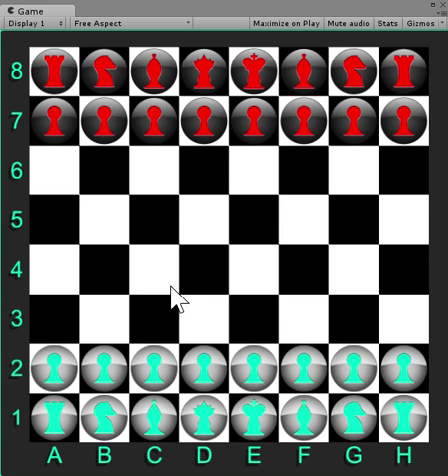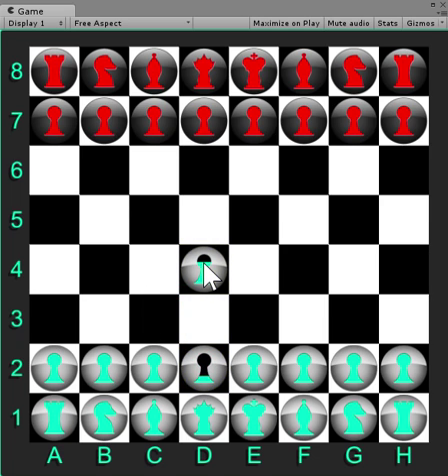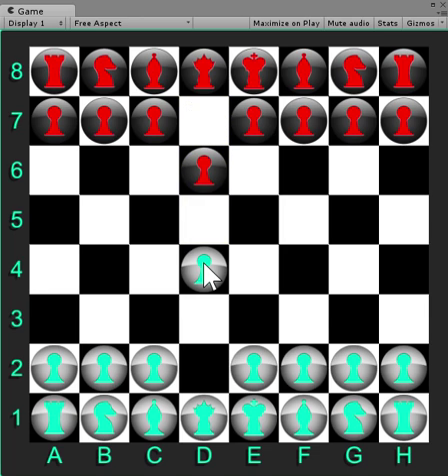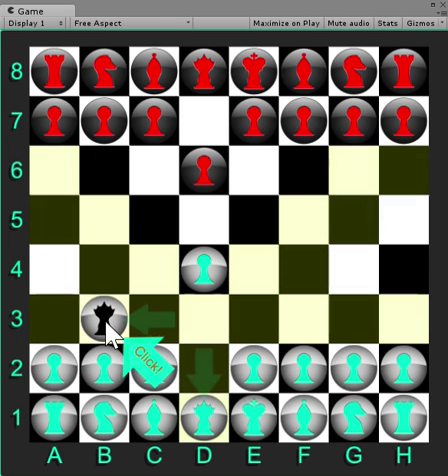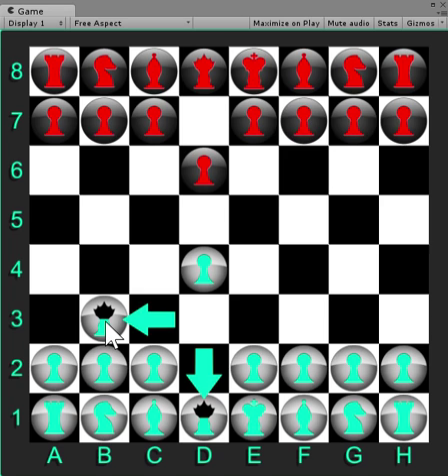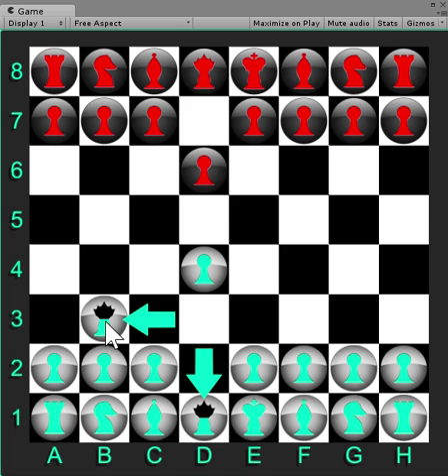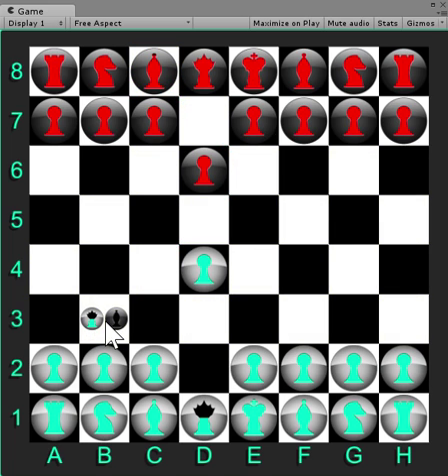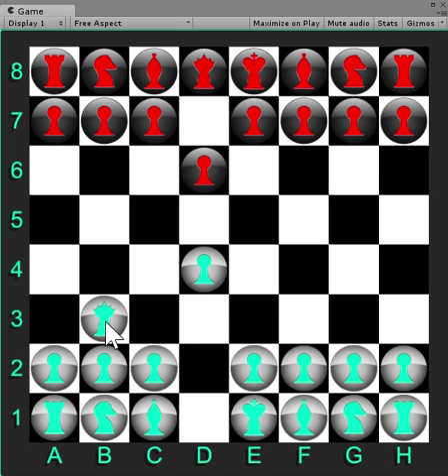Quantum Chess - DevLog00 - Putting the Quantum in Quantum Chess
Early Alpha explanation of the game.